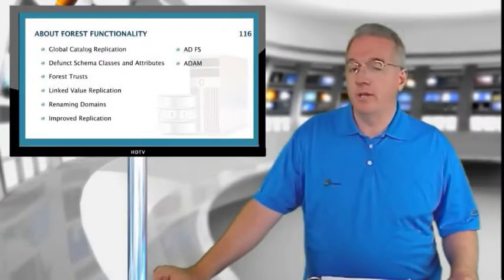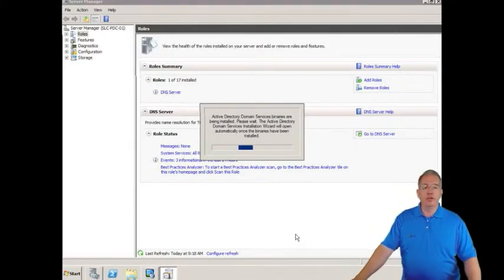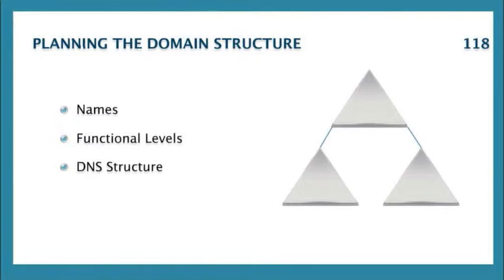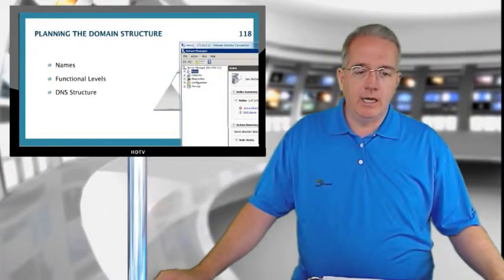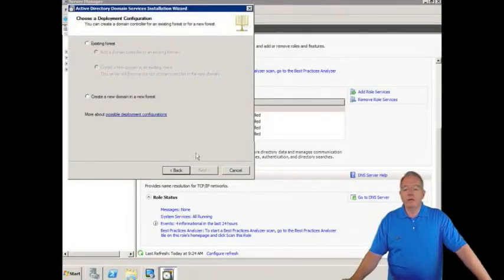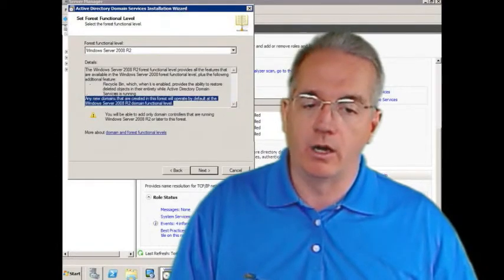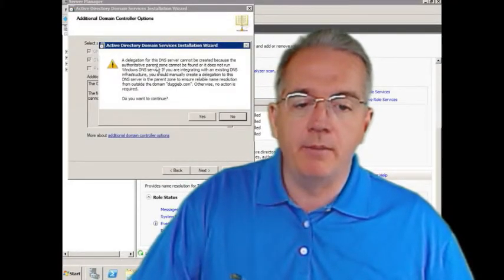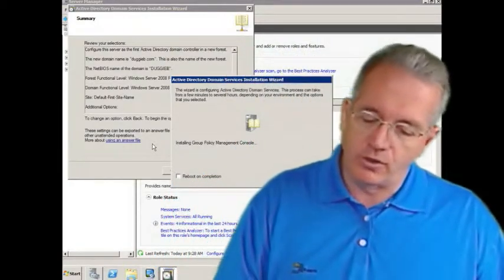Installing Active Directory in Windows 2008 R2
Installing Active Directory can be filled with hazards. In this presentation, Senior Technical Instructor Doug Bassett show you how to create a new domain in a new forest. He shows you how you can avoid the pitfalls to ensure your domain fulfills your business needs.

If you want to learn more about Active Directory and how to ensure proper configuration, optimization and security, we invite you to attend our Active Directory Administration course.